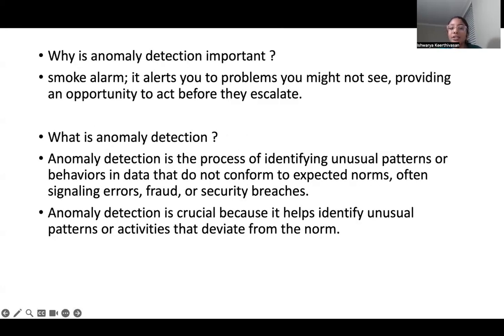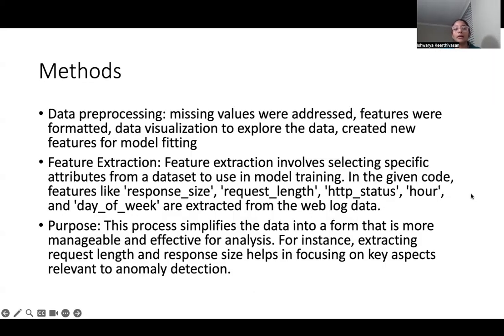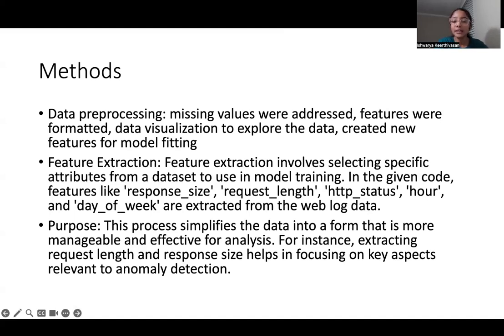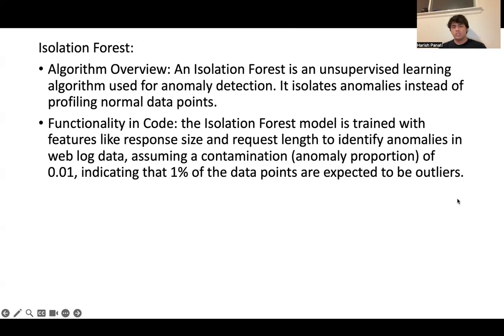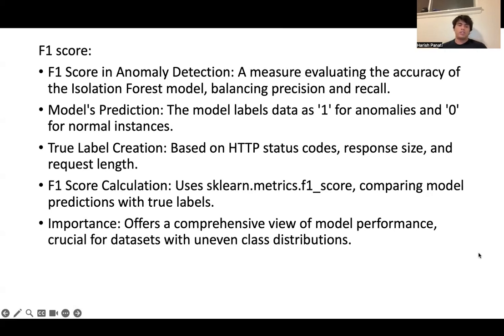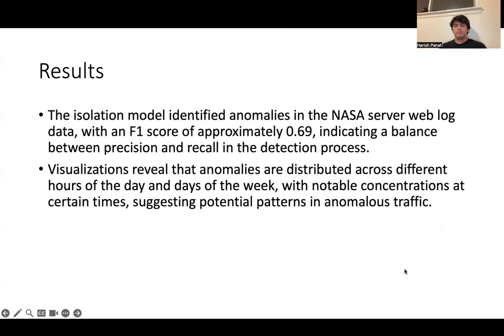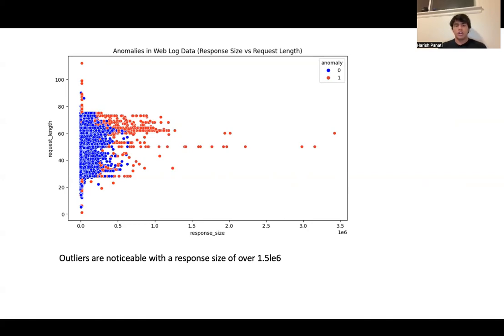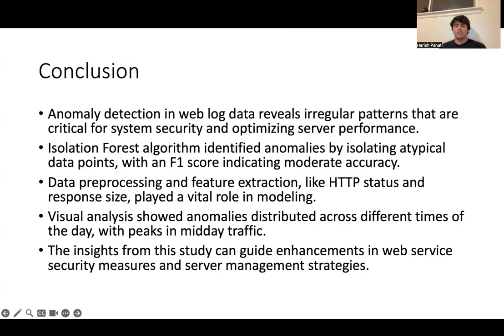Anomaly detection using Network traffic analysis